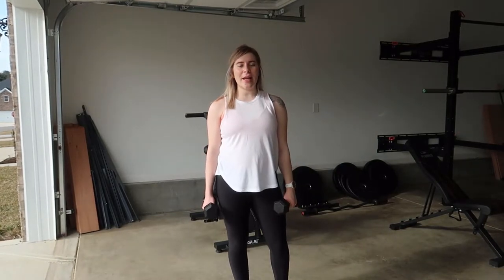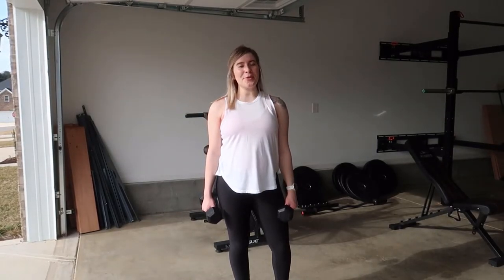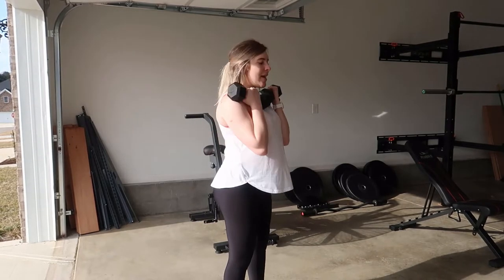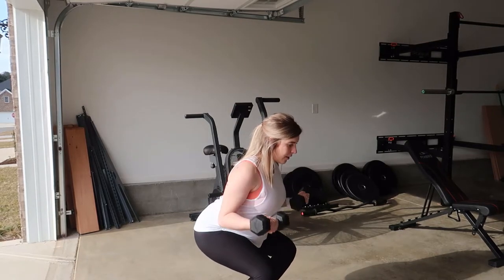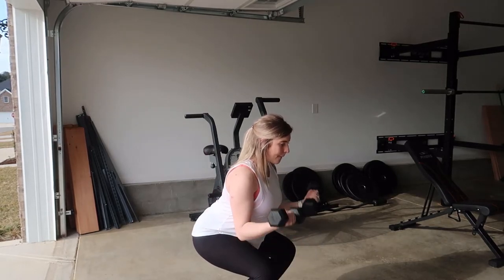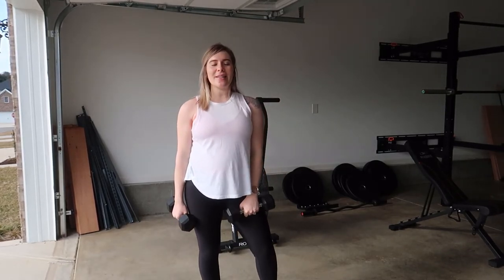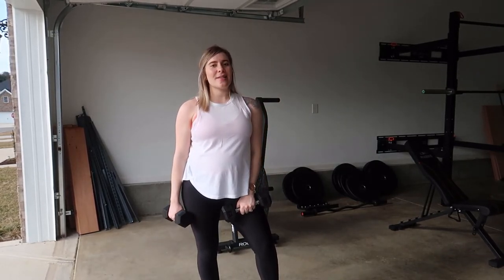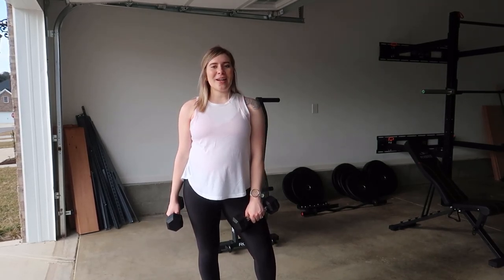Full body workout Squat to Bicep Curl to Wide Grip Dumbbell Row